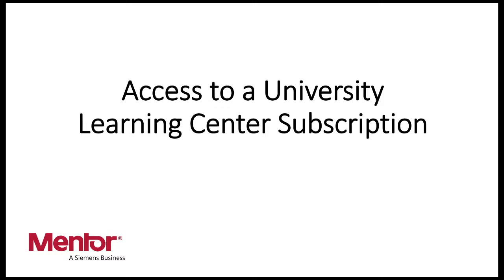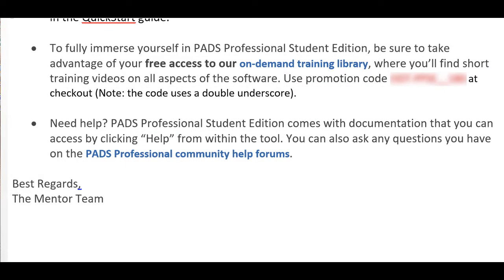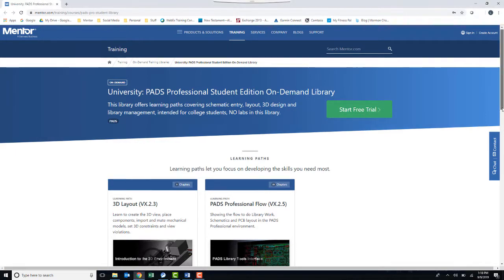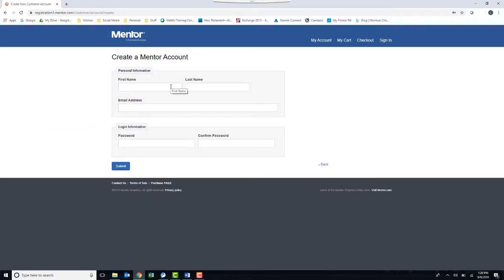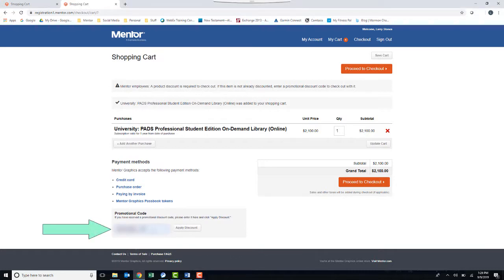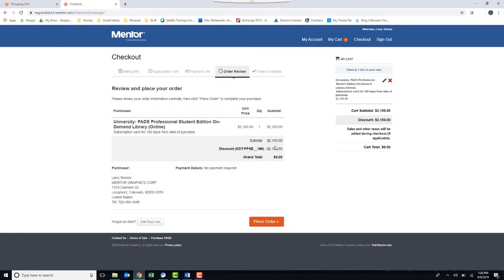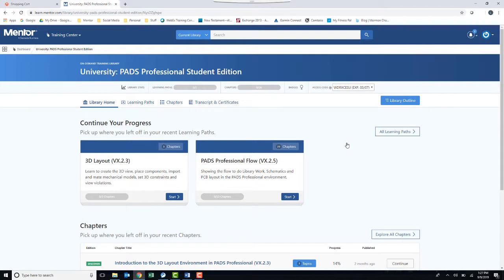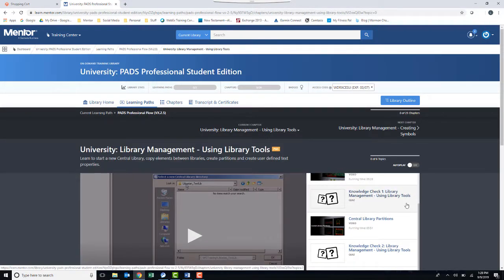Accessing the on-demand training library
Instructions on how to access the PADS Student Edition on-demand training library.